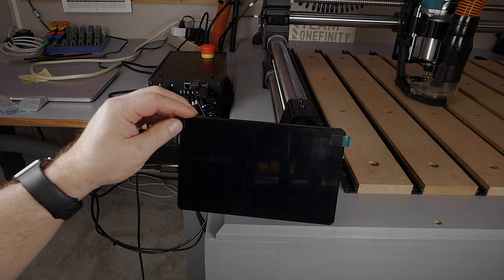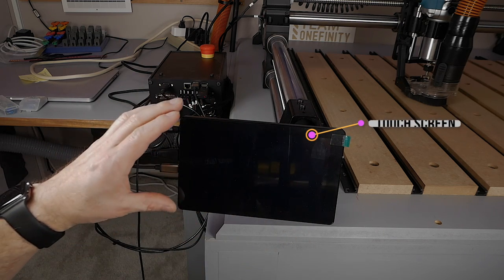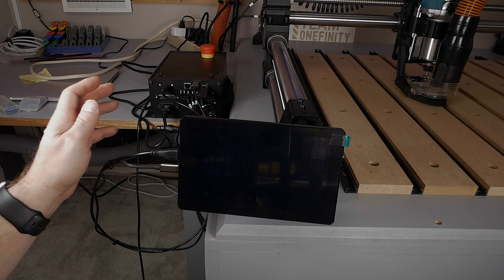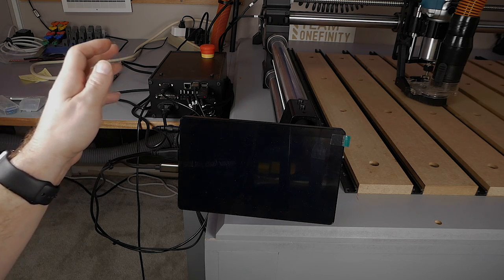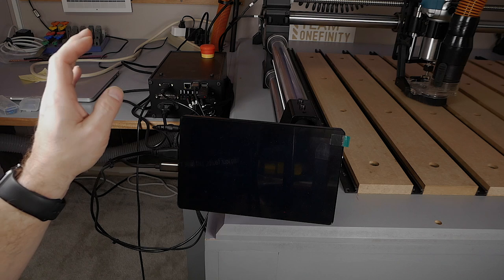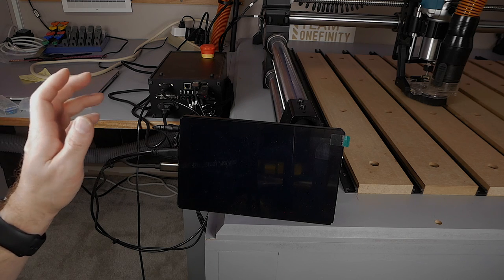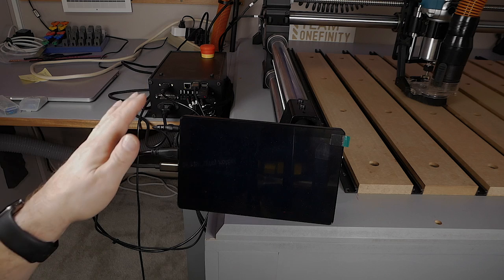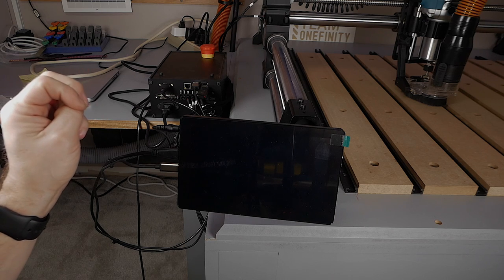CNC 101 Milling Machine Parts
CNC 101 Milling Machine Parts - this is the second video in my updated CNC 101 series where I walk through the parts of a CNC machine, explain what each part is for, what they are called, and how they operate together.

0:00 - Intro
0:34 - Overview of Video
1:25 - Machine Types - Delta vs Cartesian
2:55 - Machine Geometry
3:33 - Y Axis
3:59 - Drive Systems - Screw vs Belts vs Rack and Pinion
5:10 - X Axis
5:27 - Z Axis
5:53 - Router / Spindle
6:44 - Bit, Shank, and Collet
7:33 - Stepper Motors
8:03 - Dust Collection
9:05 - Controller
10:14 - Touch Screen
10:58 - Waste Board
11:52 - Wrap Up
12:37 - BLOOPERS